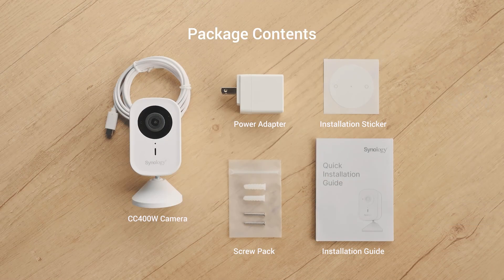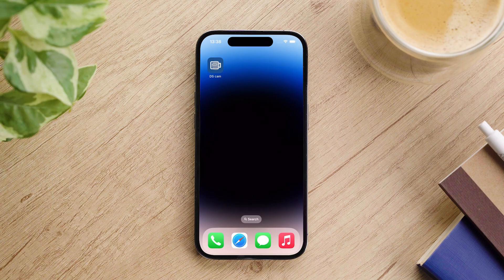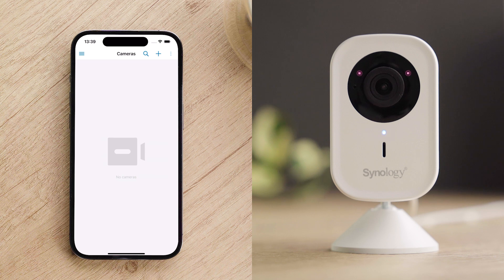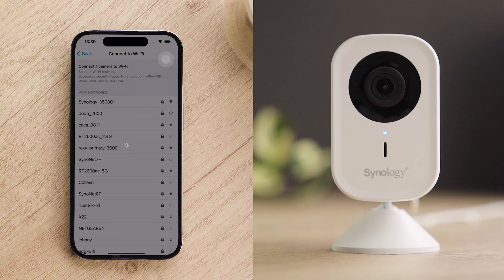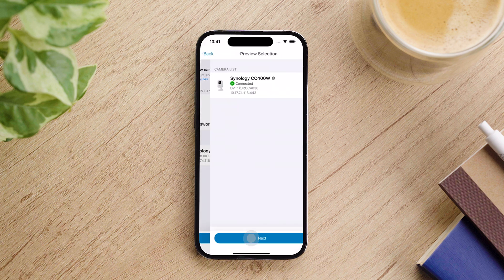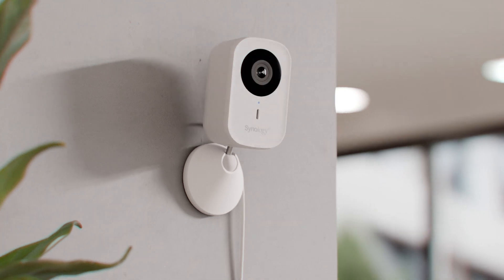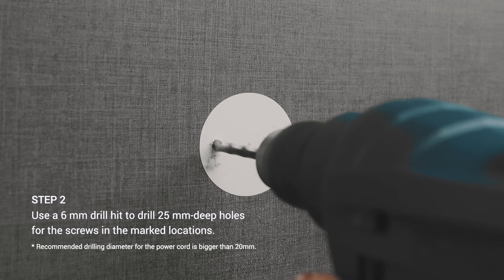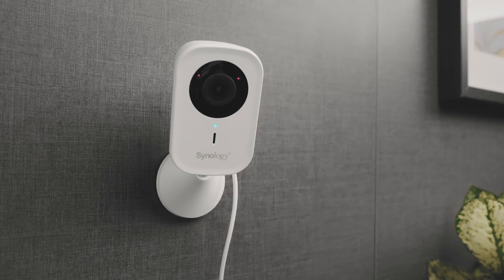How to Set Up Your Synology CC400W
Installing your new CC400W Wi-Fi camera has never been easier. The installation video walks you through quickly adding the camera to NAS via DS cam and also provides step-by-step instructions for hardware mounting, so you can get up and running in no time.

0:00 Introduction
0:26 Software Installation
1:43 Hardware Installation

*Please note that the CC400W Wi-Fi camera needs to be deployed with Synology NAS